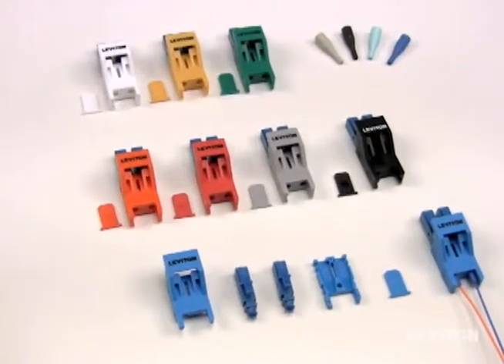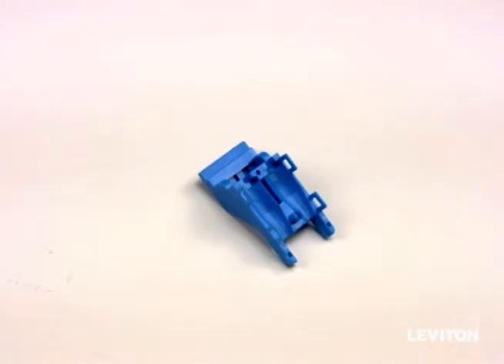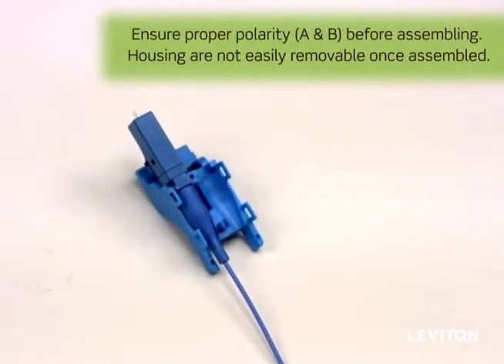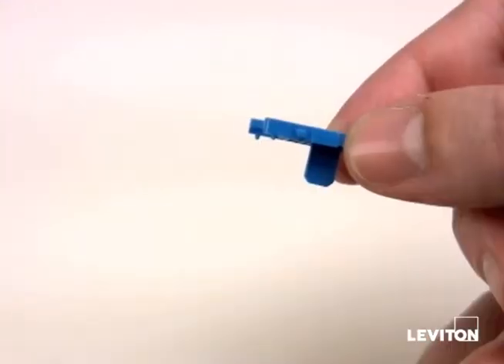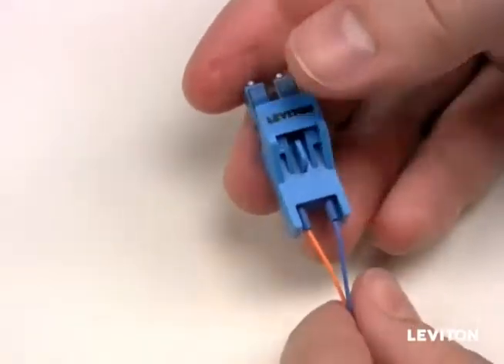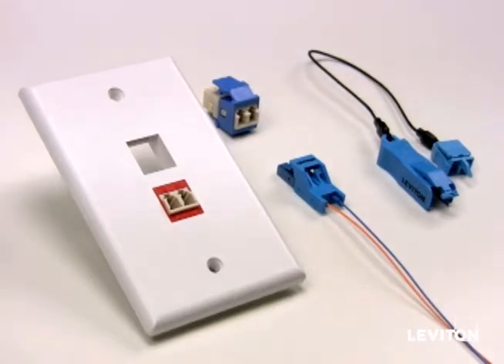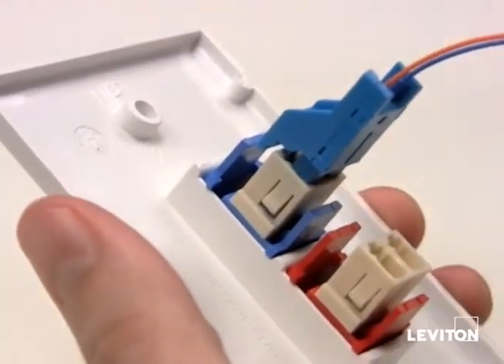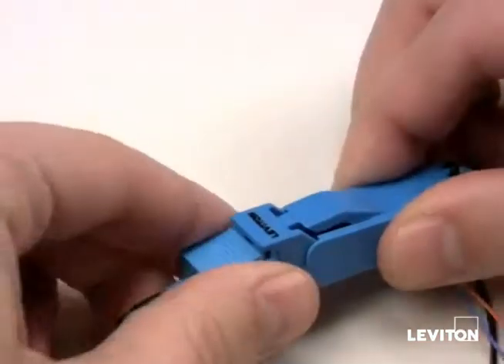How to Assemble Leviton's Secure Keyed LC Connector Housing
Leviton's Secure Keyed LC Fiber System prevents unauthorized and inadvertent changes in highly sensitive government applications such as data centers, telecommunications rooms, workstation areas, and secure IT networks, creating an ideal "lock-in" system. Once connected to a port, the connector can only be removed with a matching color extraction tool.